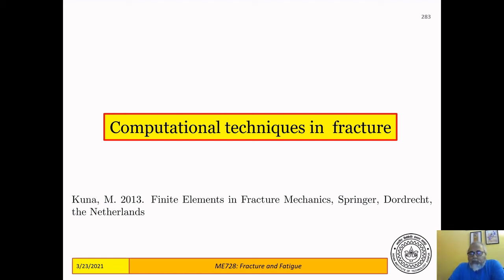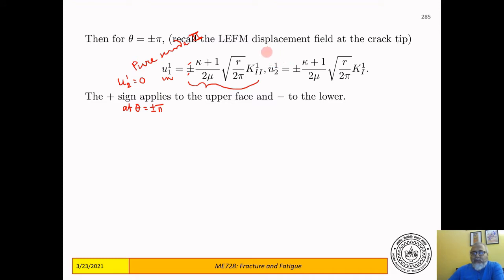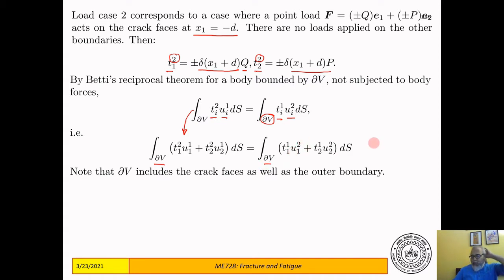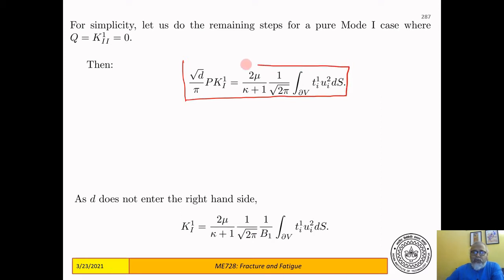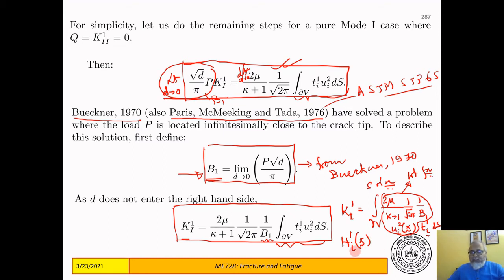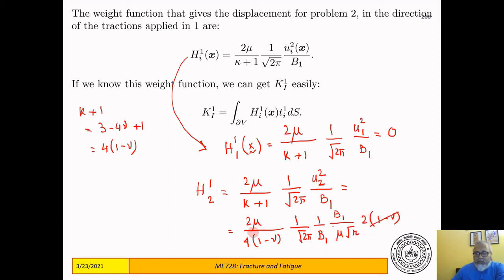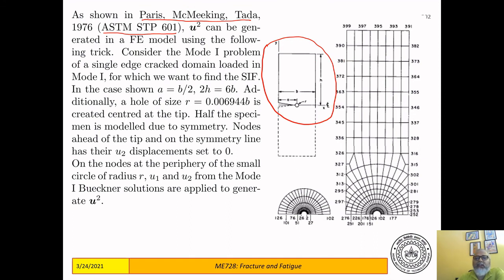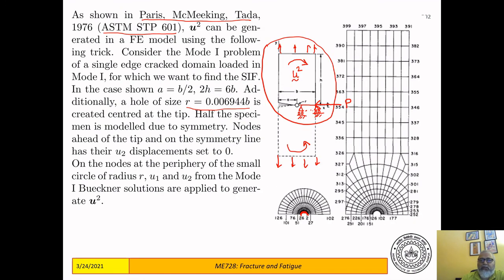Computational Fracture Mechanics: Weight function